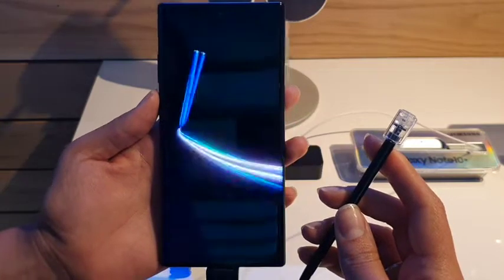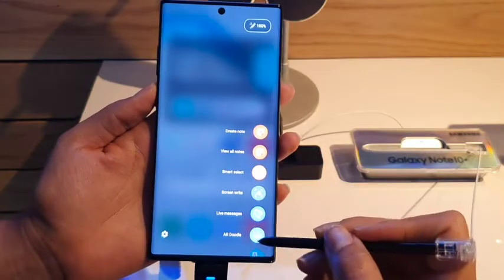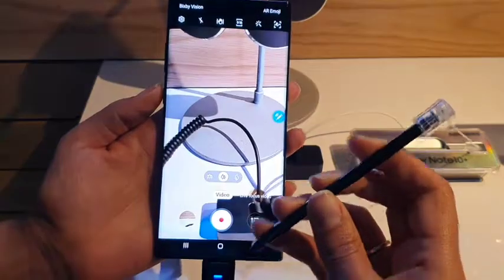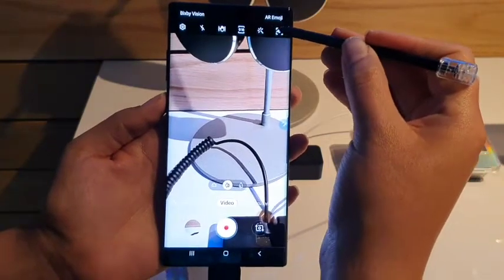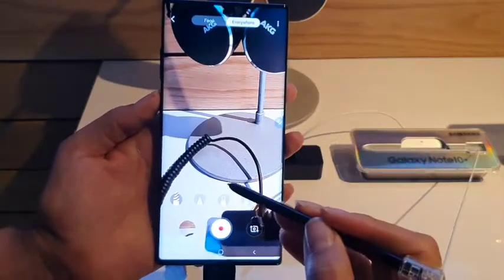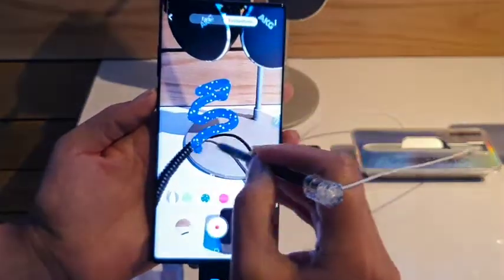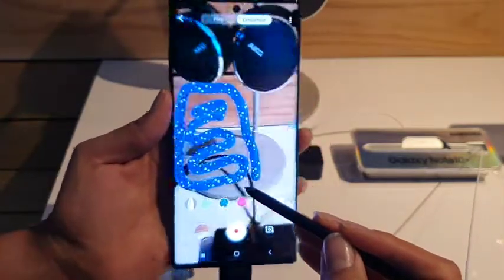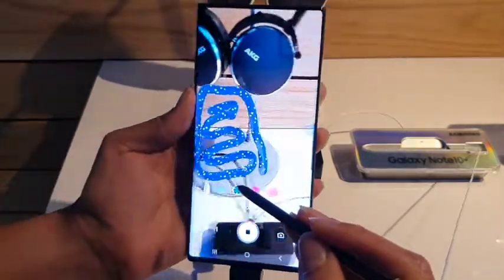Note10 AR Doodle Demo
Become familiar with AR Doodle, and show your sales reps how easy it is to demo in-store and how to position it to customers.